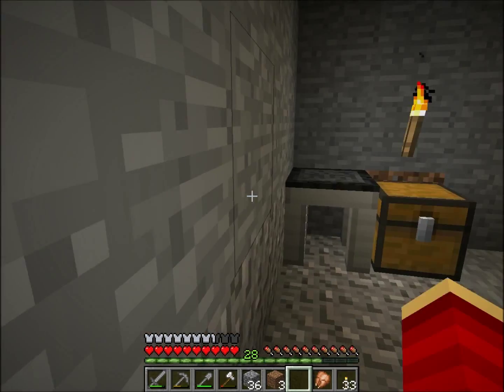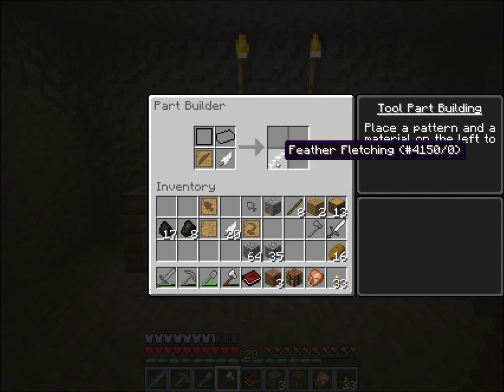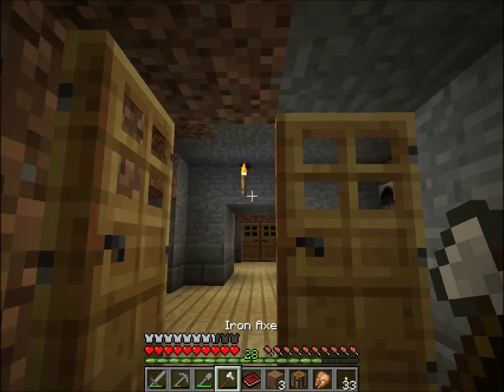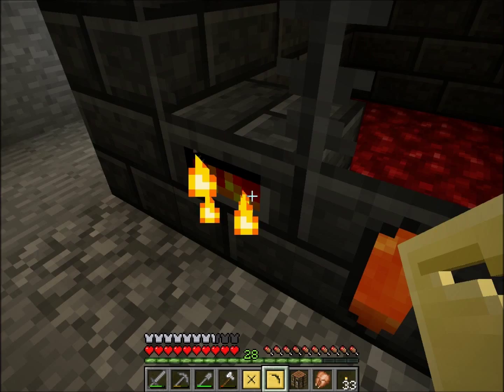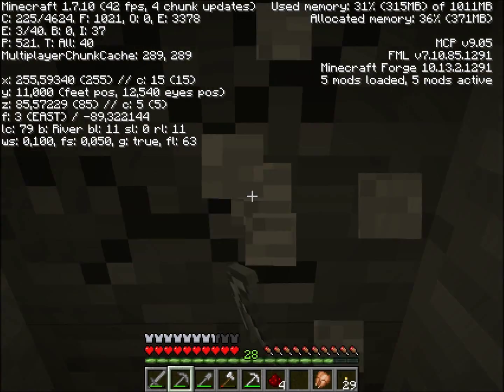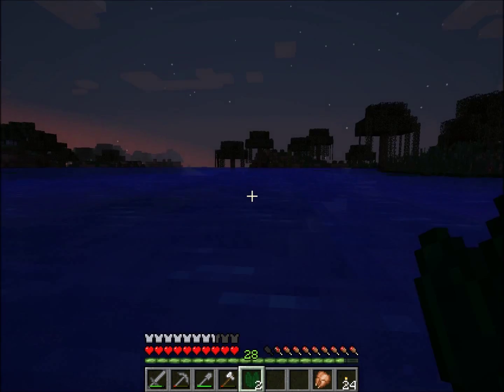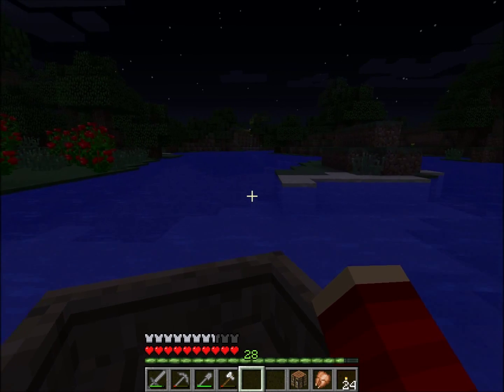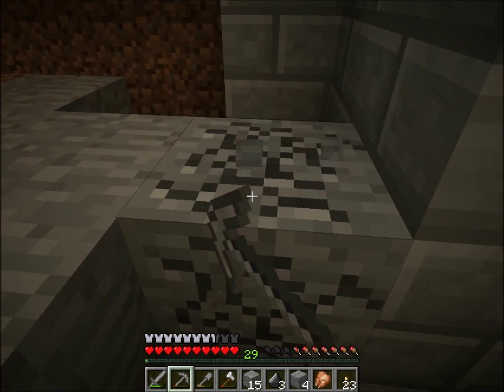Let's Play: Minecraft 1.7.10 - Tinker's Construct (9) Spreading The Style!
We style up the lab in our base and fail to get Spruce wood.

♫ Intro/Outro Music: Atlas Plug - Truth Be Known. ♫